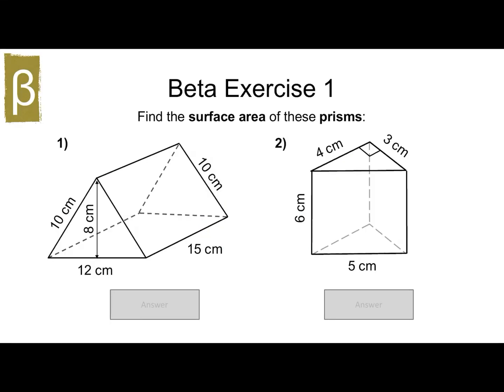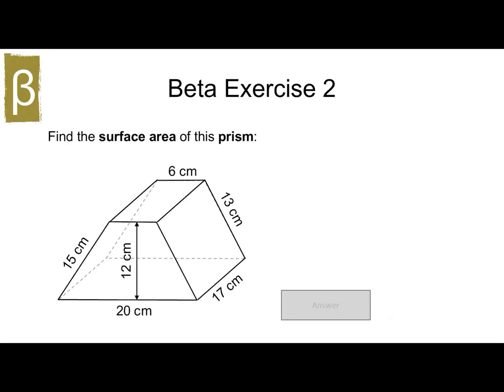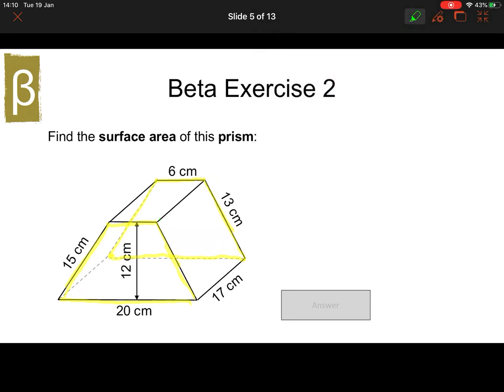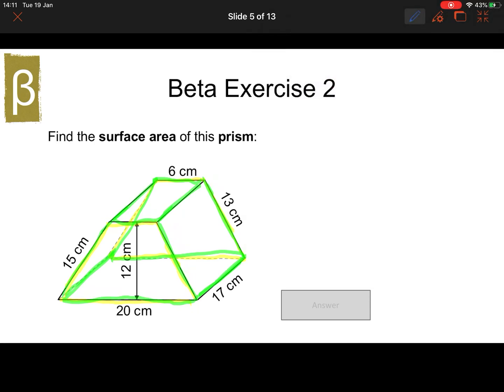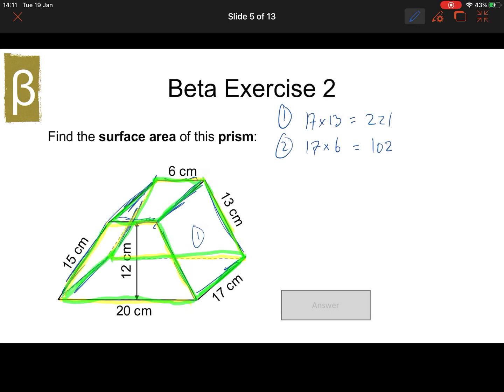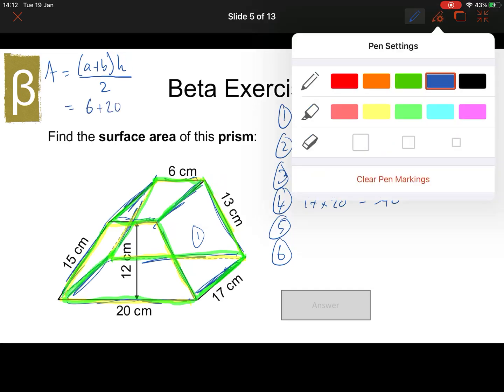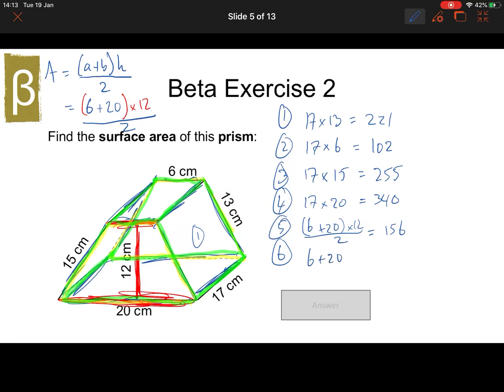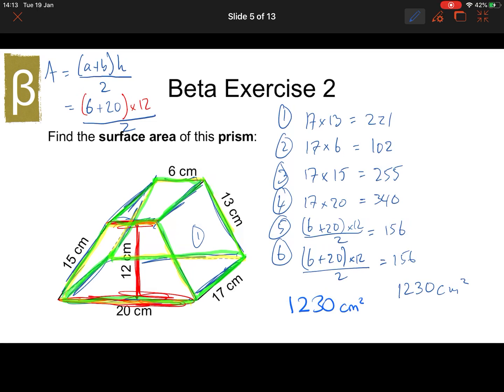Year 9 surface area intro video part 2